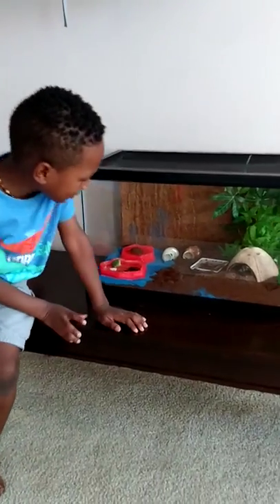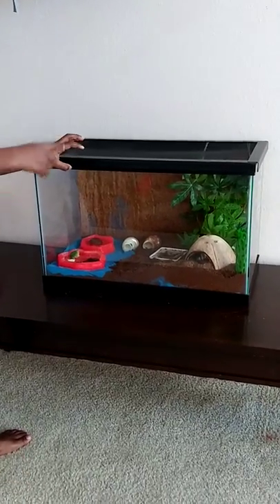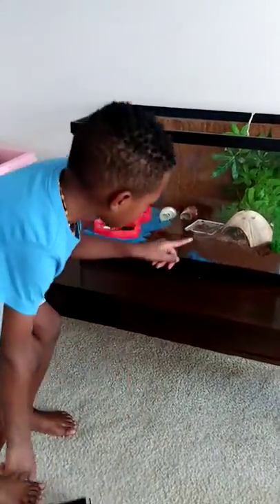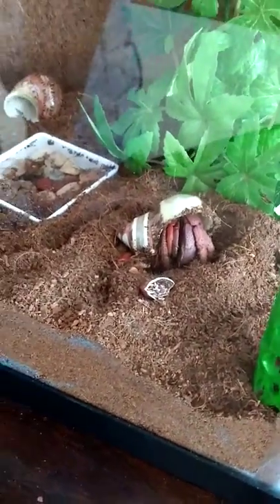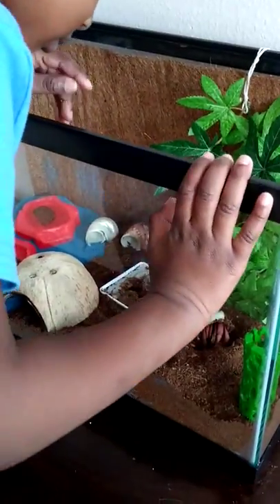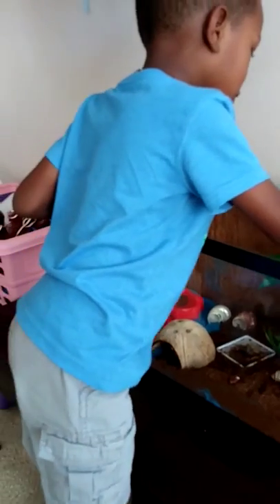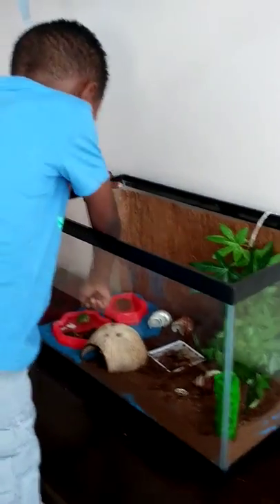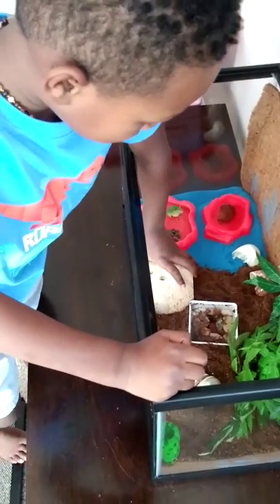Hermit crab cage makeover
Aiden shows off his pet hermit crab bumblebee. He explains the molting process and gives a tour of his freshly cleaned tank and new shells.